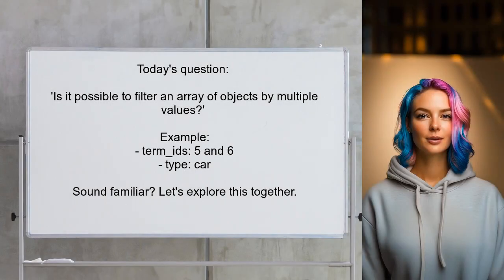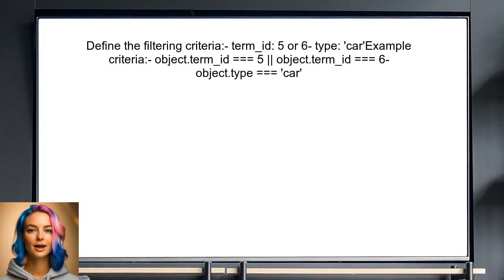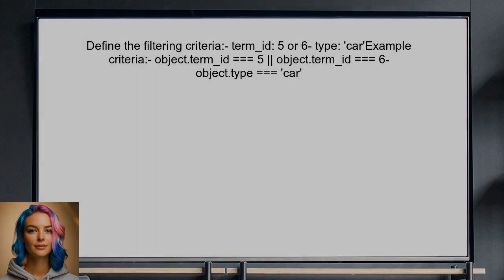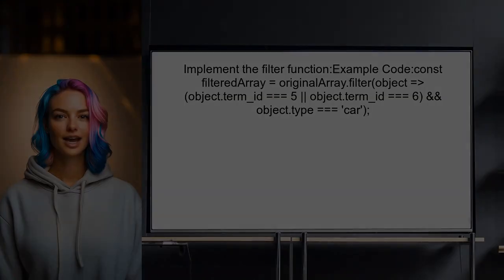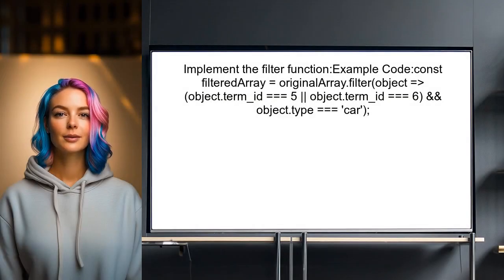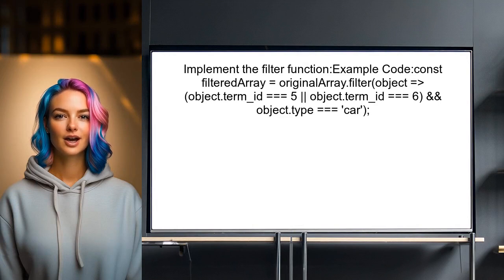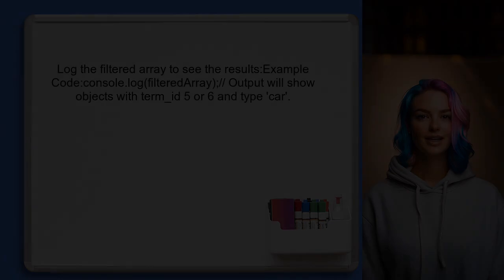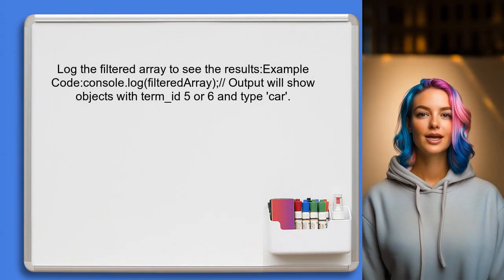Filter Array of Objects by Multiple Properties and Values in JavaScript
In this video, we'll explore how to efficiently filter an array of objects in JavaScript based on multiple properties and values. Whether you're working with complex datasets or simply need to refine your data, we'll guide you through practical techniques and examples to help you master this essential skill. Join us as we break down the process step-by-step, making it easy to apply in your own projects!

Today's Topic: Filter Array of Objects by Multiple Properties and Values in JavaScript

Related to